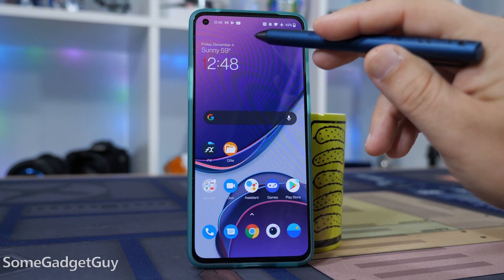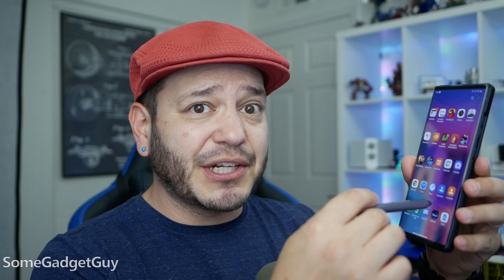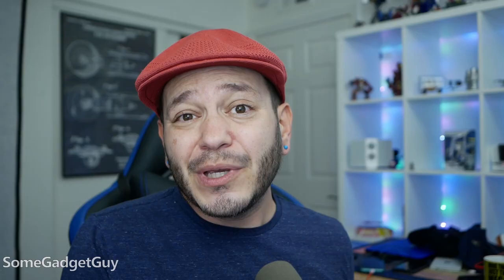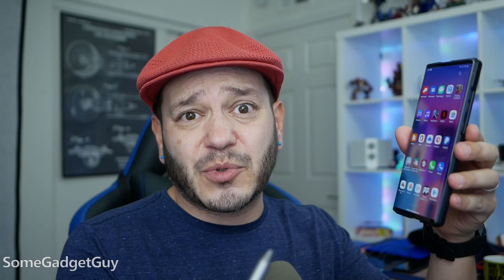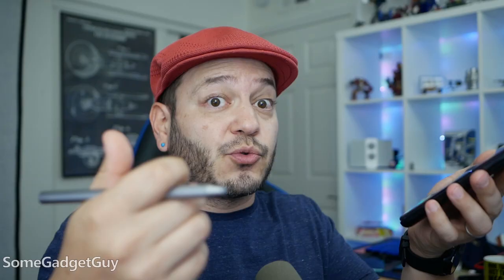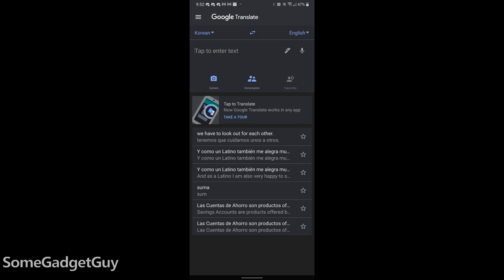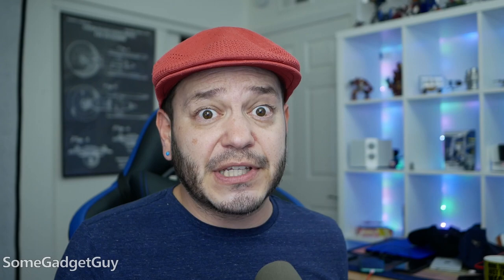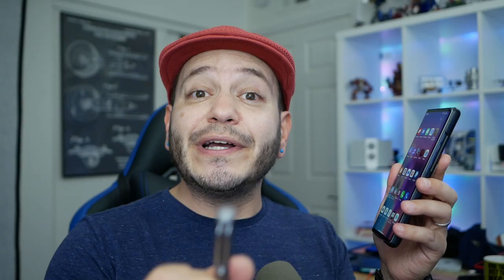Sideways App Drawers Are Lame! How do YOU Organize Your Phone?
Vertical app drawers FTW! How we customize our phones is a very personal thing. But, I think we can ALL agree that sideways app drawers are the worst!